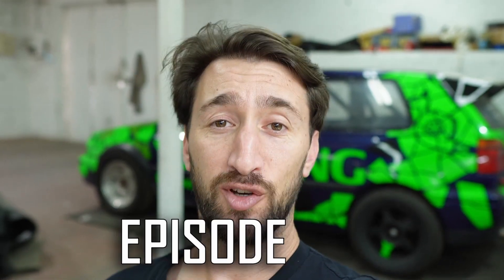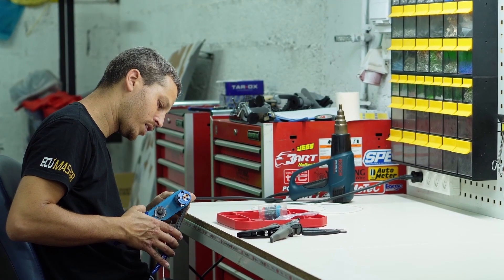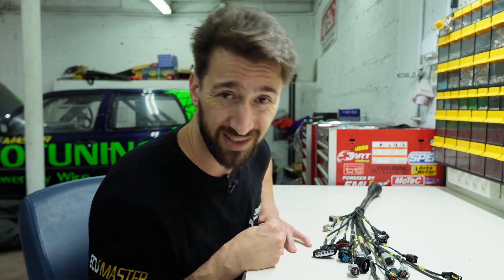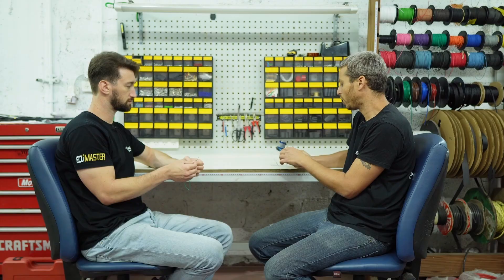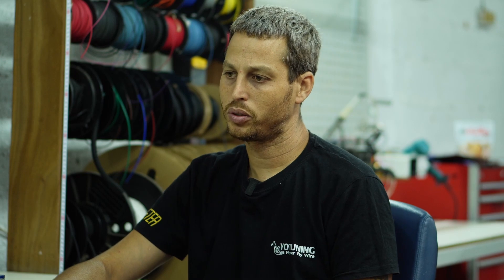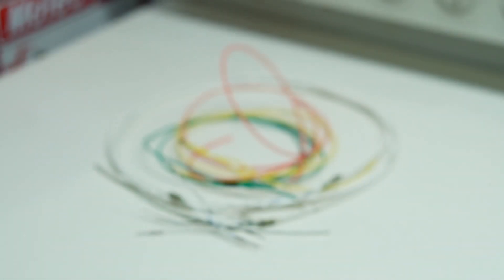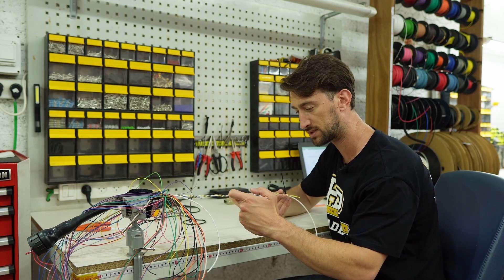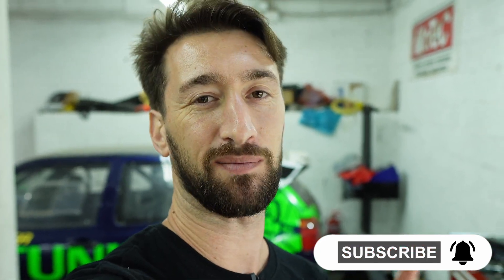Constructing a custom engine bay harness - PART 04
The motorsport grade, concentrically twisted engine bay harness for the Subaru Impreza GC8 is finally ready!
After many hours of planning, wire preparation, stripping, crimping, populating the bulkhead connector, twisting, branching, Raychem DR25 sheathing, connector booting, labeling, and terminating all the connectors - the final result lies here before you.
This is the final episode in this engine bay wiring harness series but there's still a lot more work to do!
We still have the cabin side harness to complete. There's still the fuse box that needs to be deleted and we will be installing an ECU Masters Canbus keypad in the coming episodes.
So, kick back, listen to some professional tips about the differences between the industry standard Deutsch crimping tools and the top of line DMC crimping tools and enjoy some nice slow motion footage of the complete harness in all it's glory!

Chapters:
00:00 - Intro
00:42 - Labeling & terminating the harness
01:46 - Harness is Complete!
02:20 - The critical differences between crimping tools
05:19 - Doing the cabin side harness
06:29 - What I've learned
07:08 - Further your knowledge with HPA
07:29 - What's next
07:59 - Sexy slow motion outro